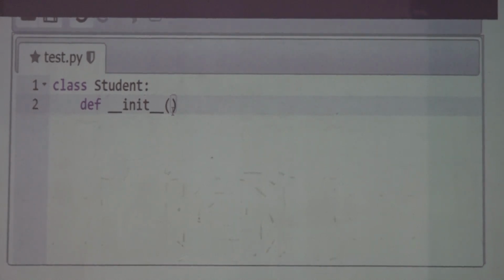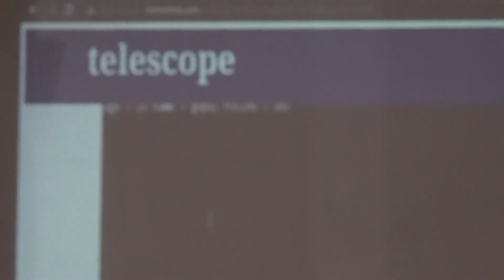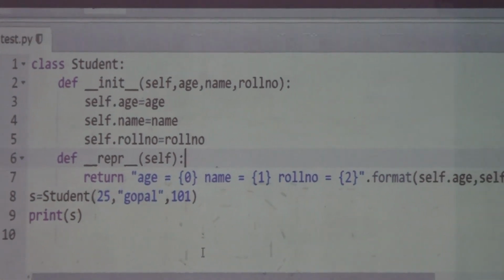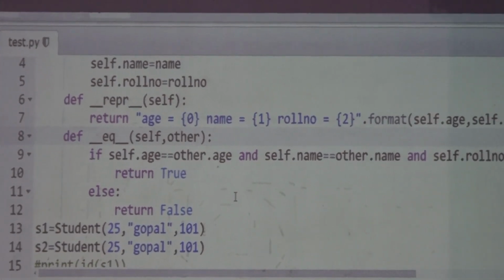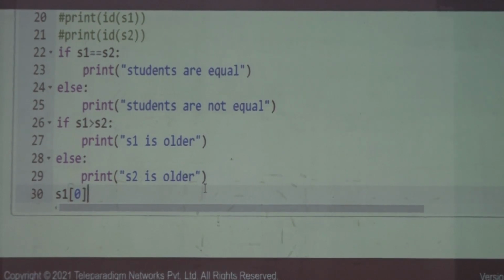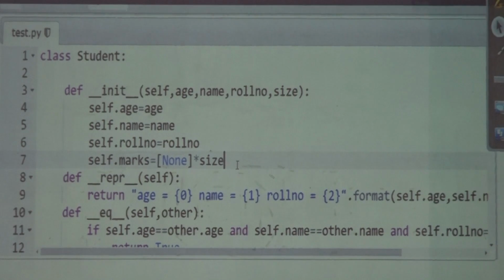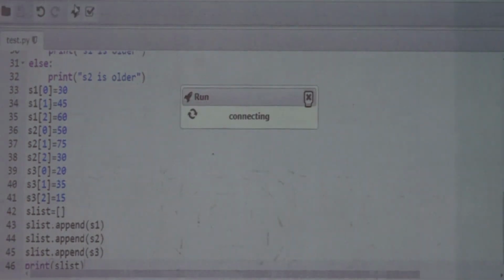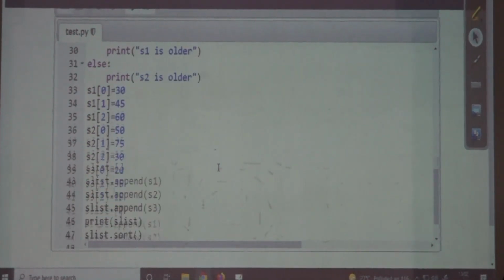Python - Class, Object, Magic Methods